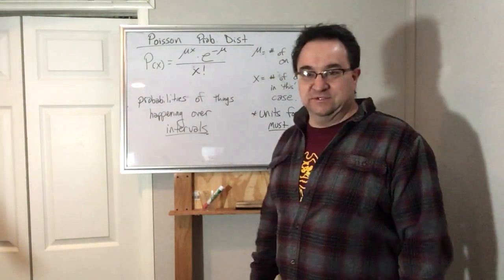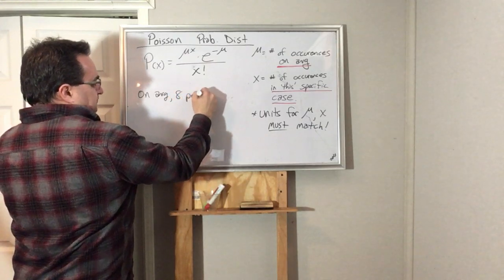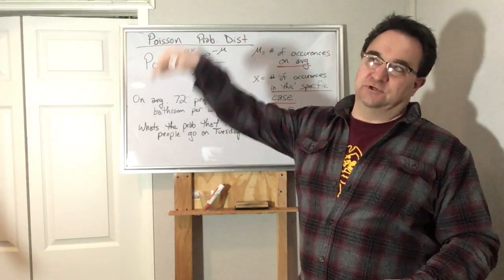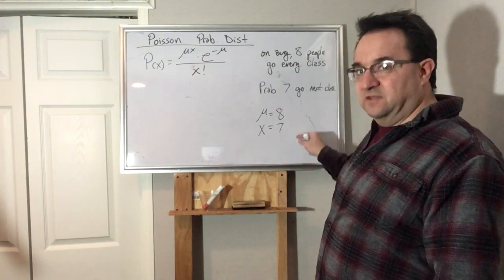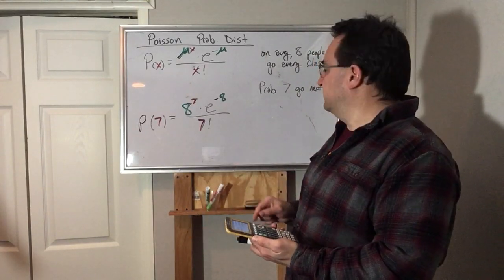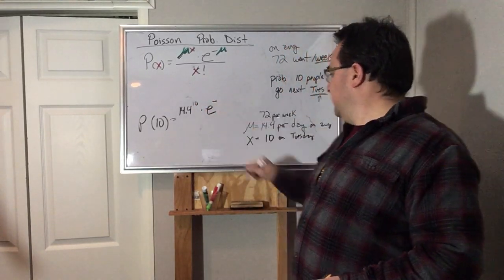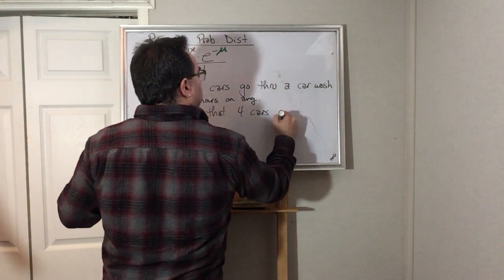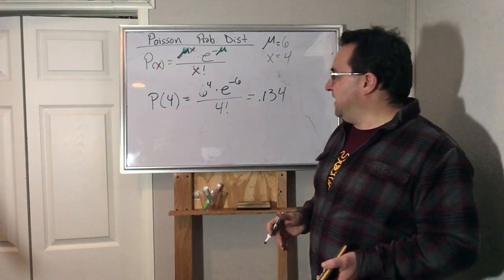Poisson Prob Dist